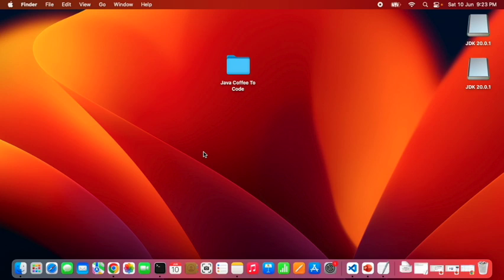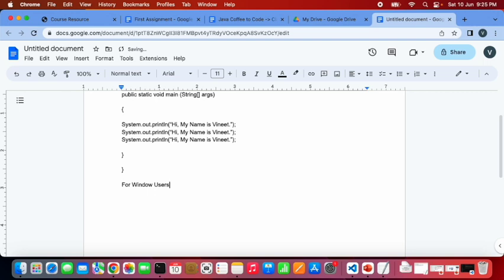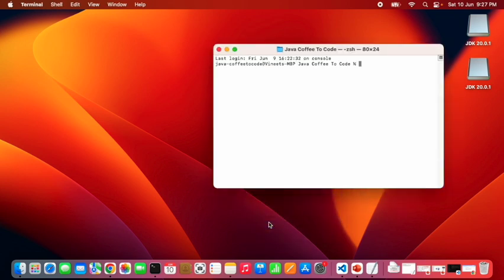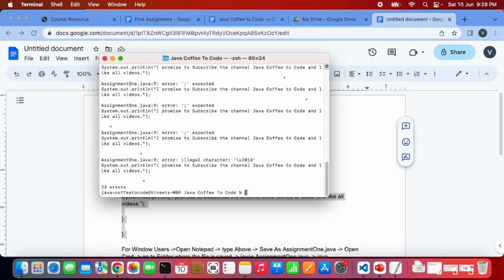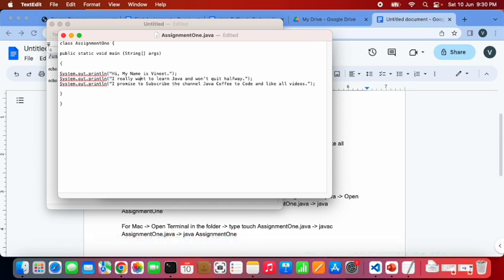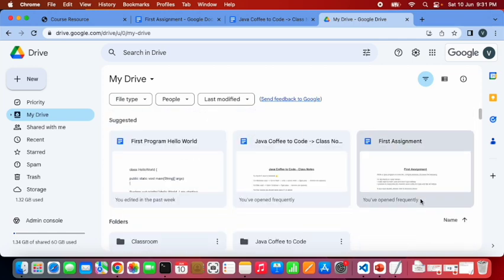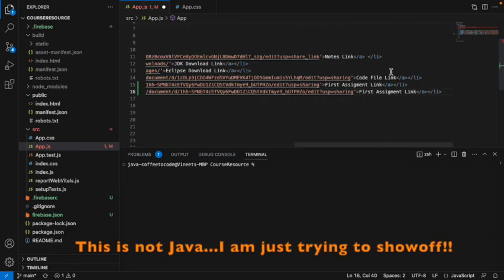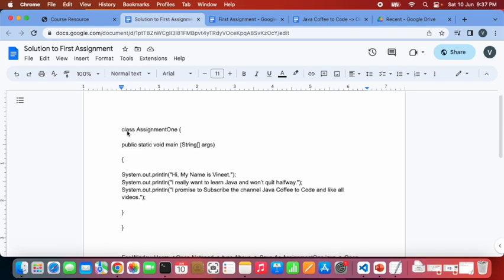Java Coffee to Code - 7 | Solution to First Assignment and little showoff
We discuss Solution to 1st Assignment, Solve a unique error and I showoff my skills to update course resource
A complete programming course for everyone especially non tech background people